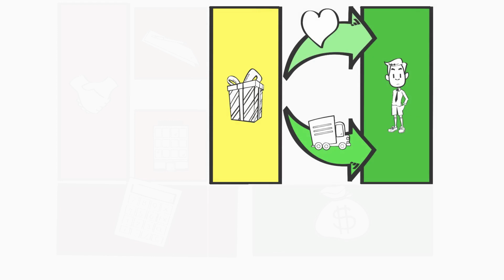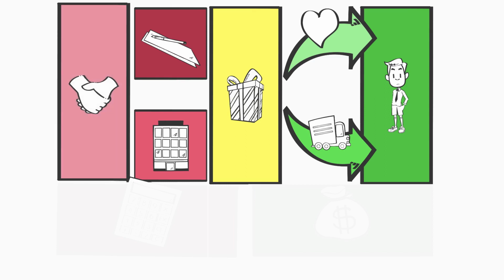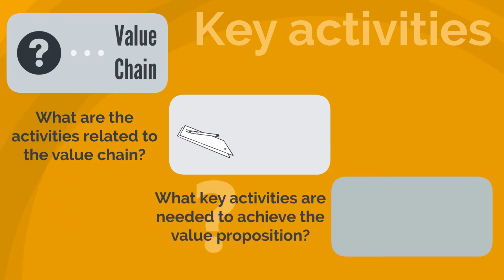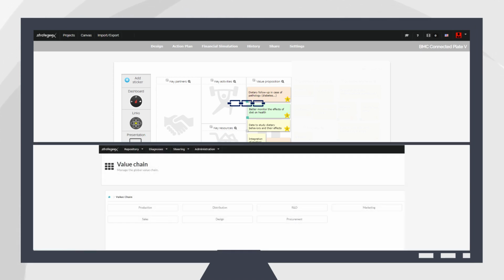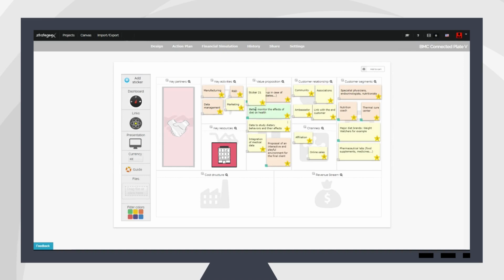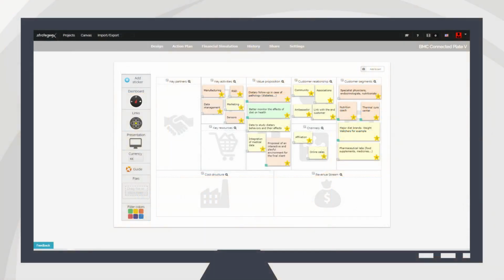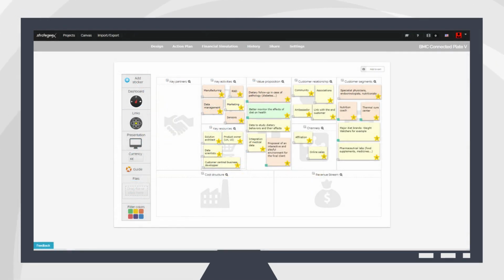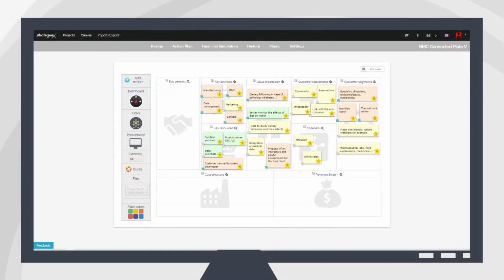BMC: Value Proposition - How?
Find out how to fill in the left side of your Business Model Canva in relation to the value proposition.